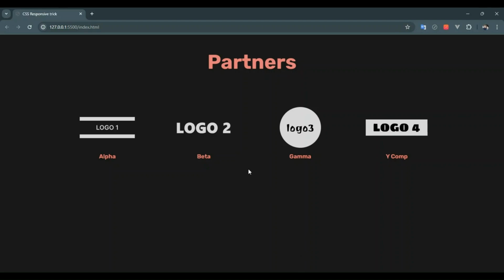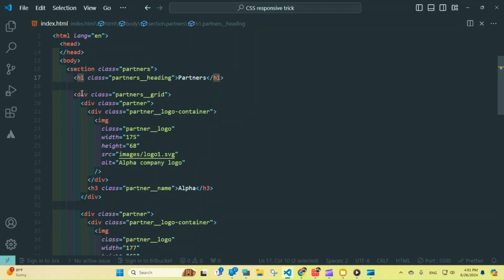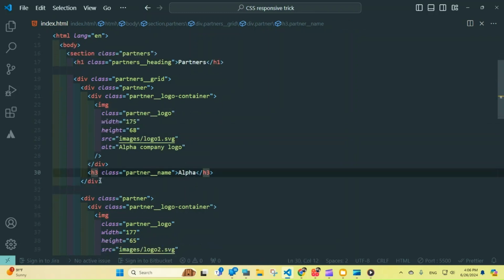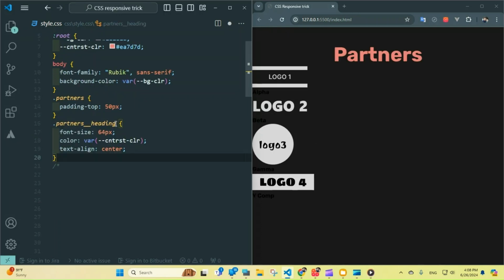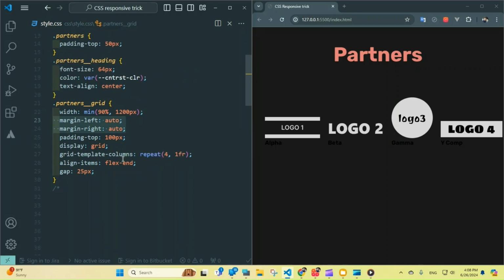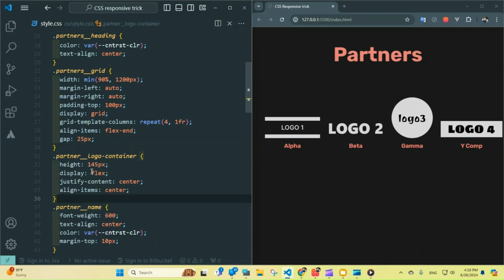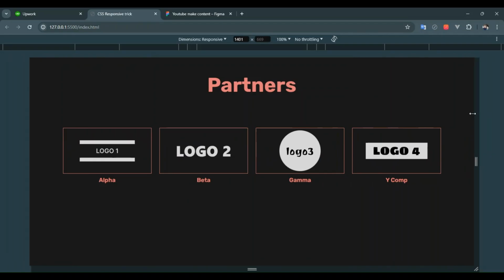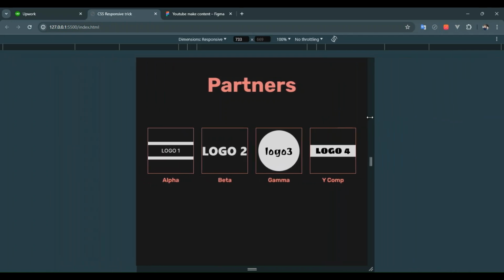CSS Responsive and layout tip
learn how to think Responsively with small layout tip